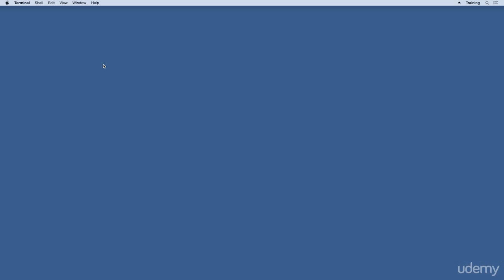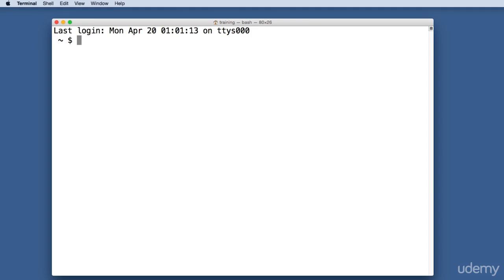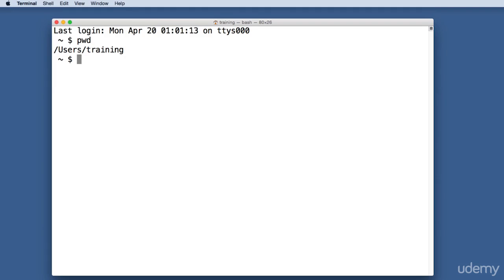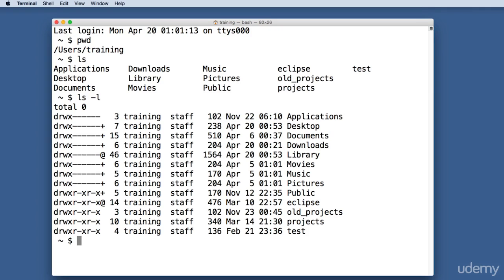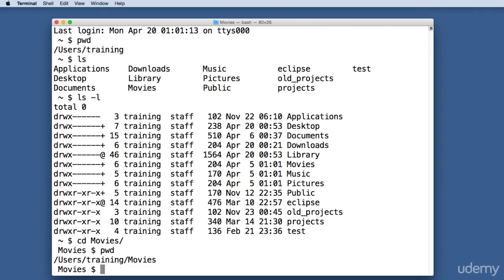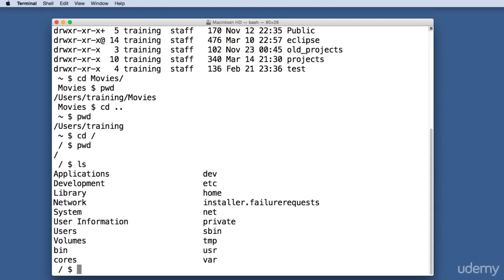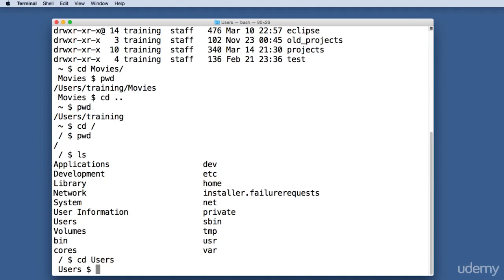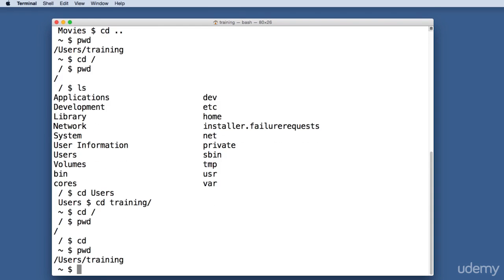Unleashing the Mac OS X Terminal for Absolute Beginners : Getting Around with pwd, cd and ls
Unleashing the Mac OS X Terminal for Absolute Beginners
A comprehensive, step-by-step guide to the Mac terminal and Bash environment specifically designed for novice Mac users